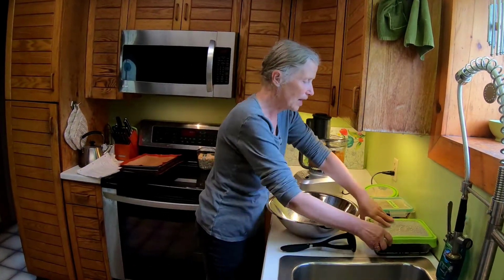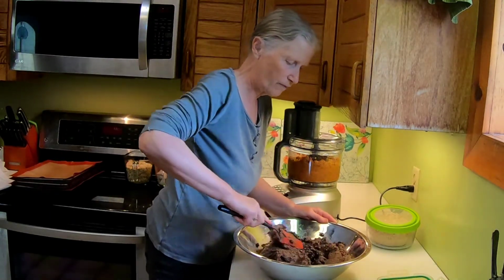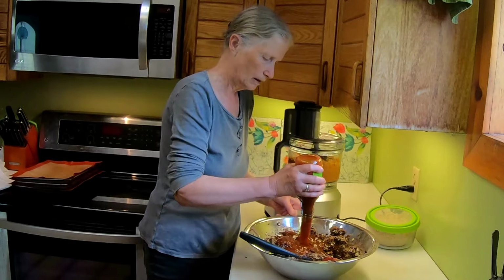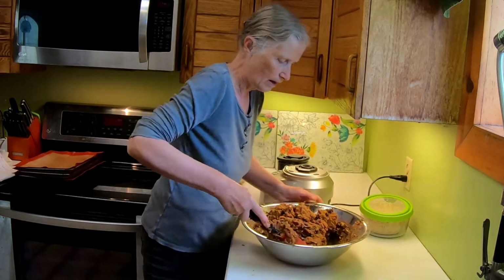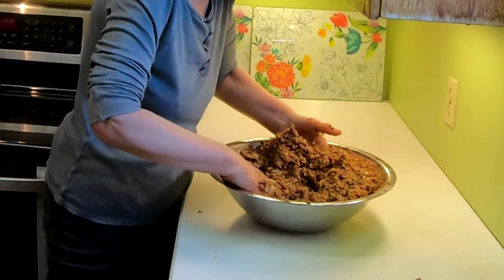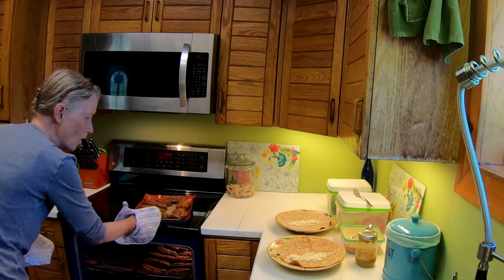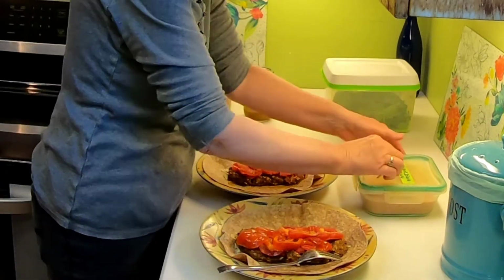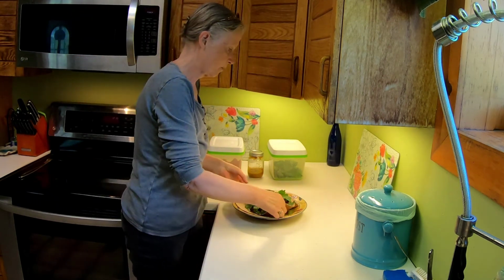Thea's Delicious Veggie Burgers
In this video, Thea shows the steps to create and prepare some of our favorite homemade veggie burgers.
Silicone Baking Mat - Set of 2 (Thick & Large 15.7 x 11.8 inches) - Non Stick Silicon Liner for Bake Pans - Professional Grade Nonstick - Red